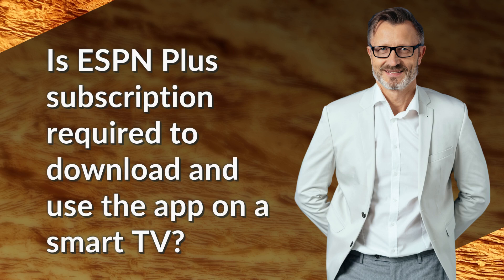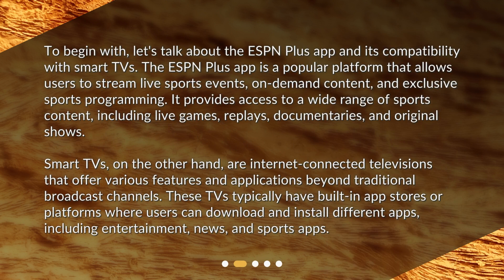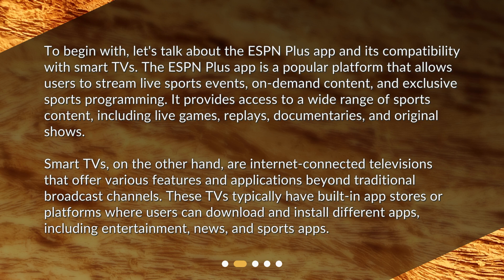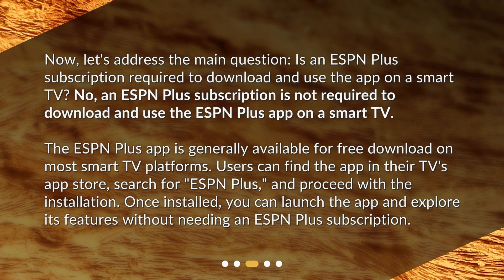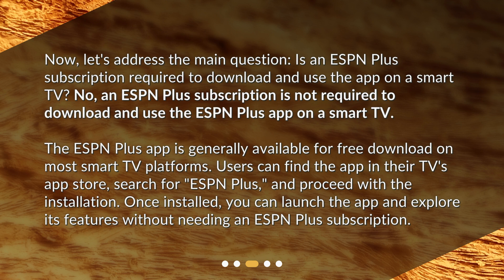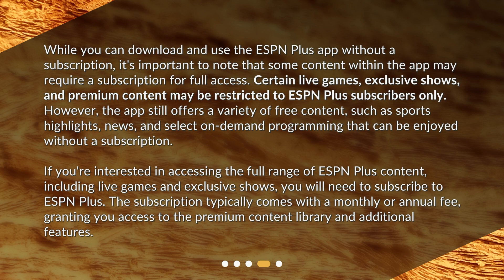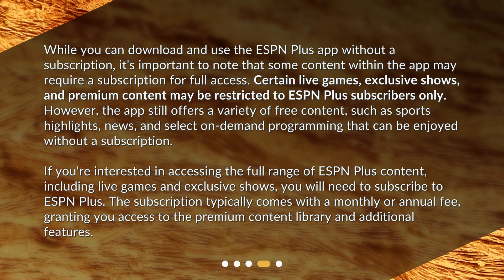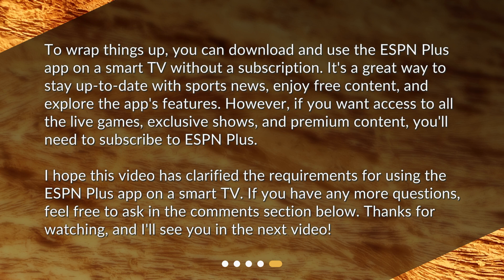Is ESPN Plus subscription required to download and use the app on a smart TV?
Is ESPN Plus Subscription Required to Download and Use the App on a Smart TV? • Get the inside scoop on whether you need an ESPN Plus subscription to use the app on your smart TV! Watch as we break down the compatibility between the ESPN Plus app and smart TVs, and reveal whether or not a subscription is required for download and usage. Don't miss out on this essential information for sports fans!

00:00 • Is ESPN Plus subscription required to download and use the app on a smart TV?
00:23 • ESPN Plus App and Smart TVs
01:10 • App Download and Usage
01:51 • Accessing ESPN Plus Content